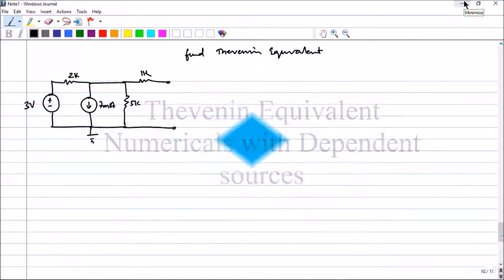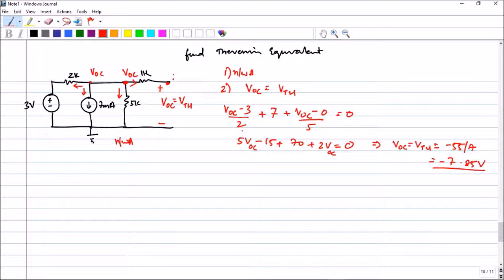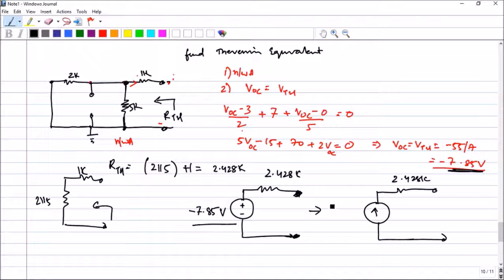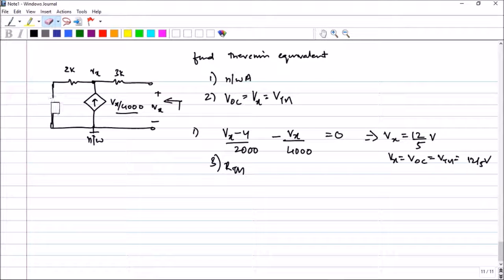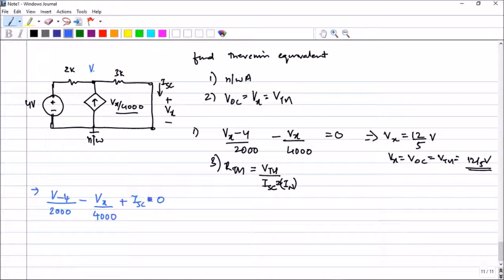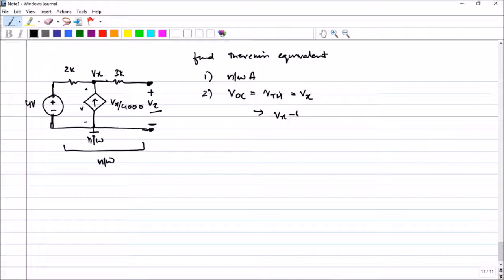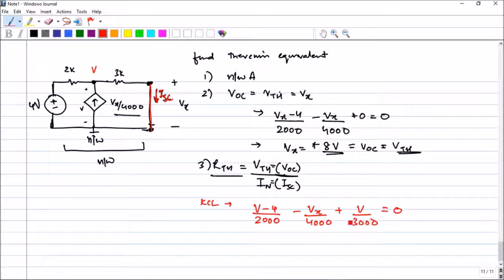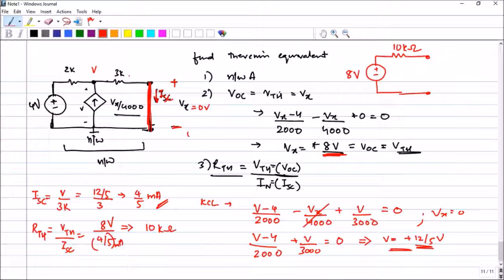Thevenin equivalent circuit numericals - dependent sources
How to make thevenin equivalent circuit when you have a depedent source also involved.